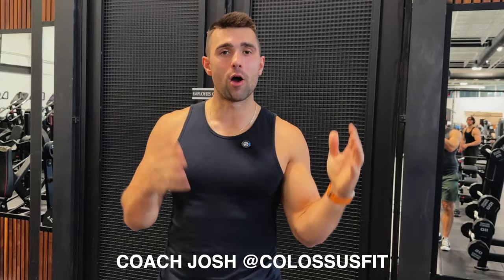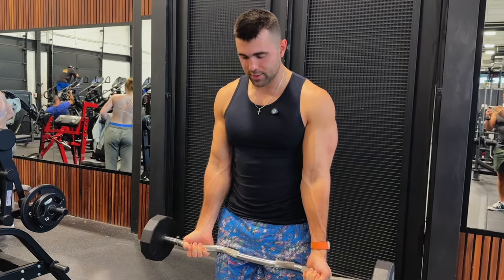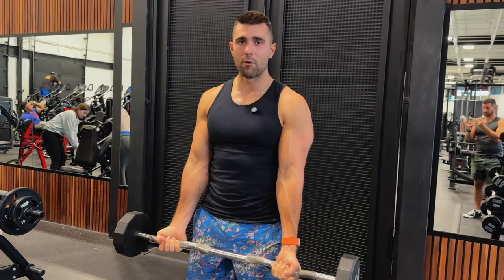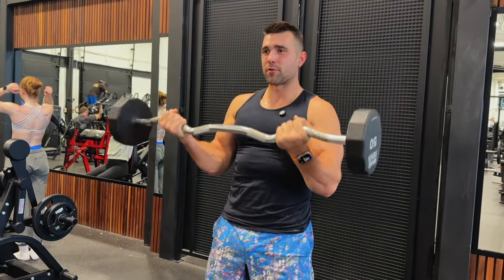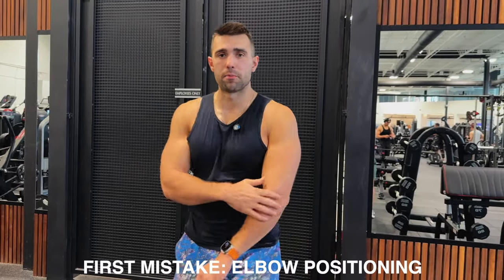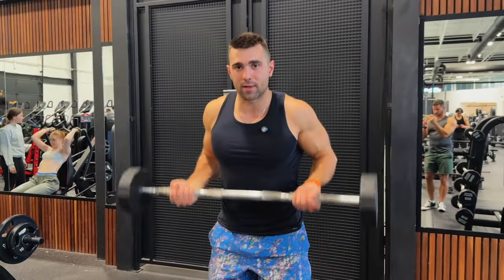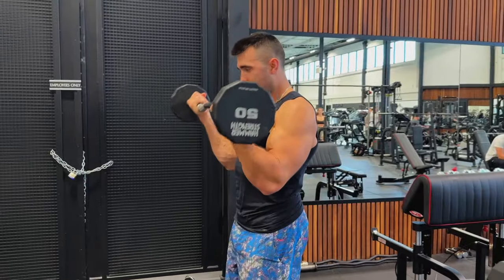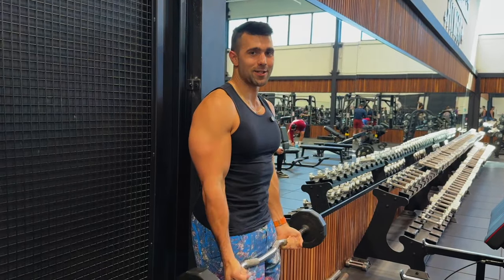How To EZ Bar Curl With Perfect Form (Grow Your Biceps)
In today's video I walk you through how to do the EZ bar Curl exercise with perfect form. We also cover wether the EZ bar curl or straight curl bar is better.